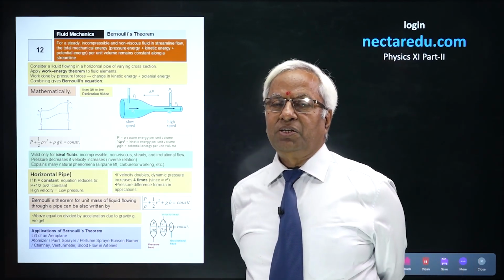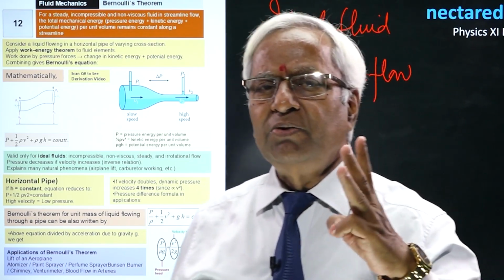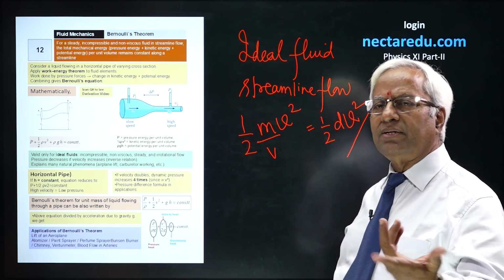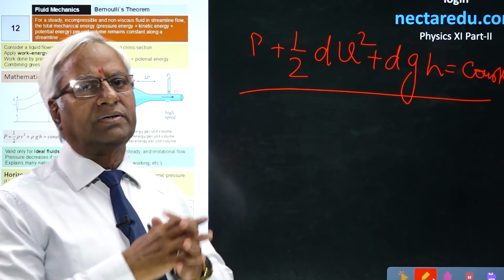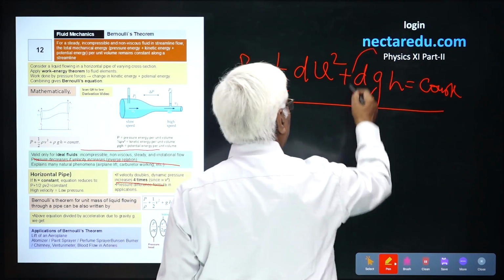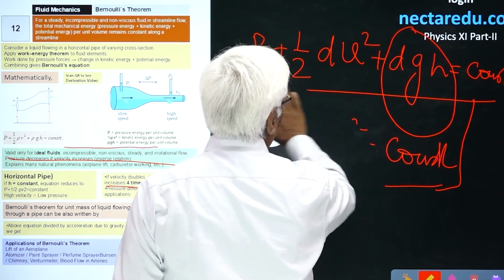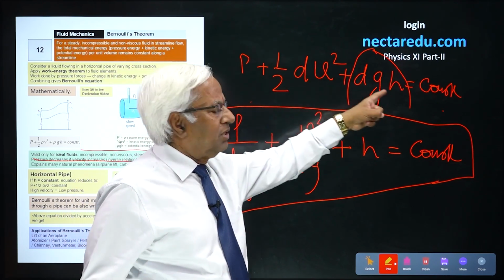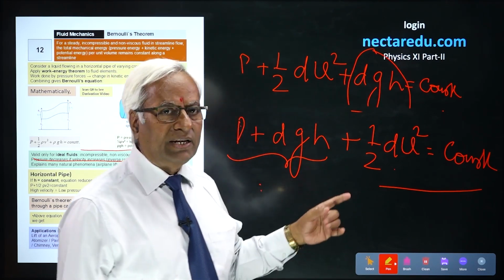Book-2(PXI Part-II Page-12)